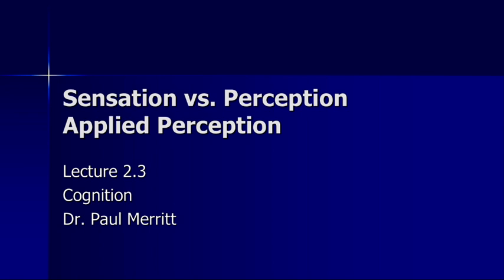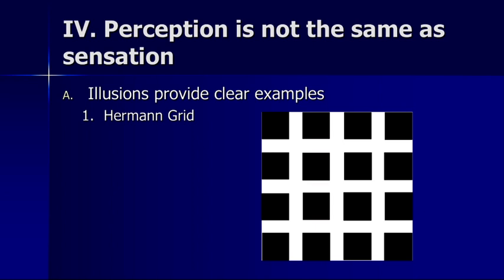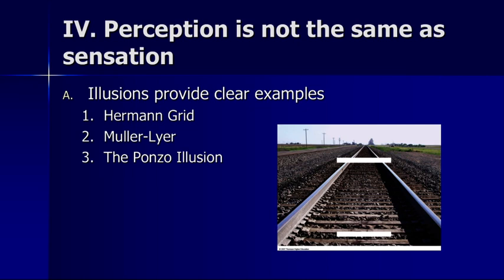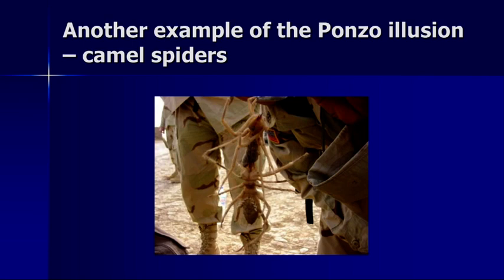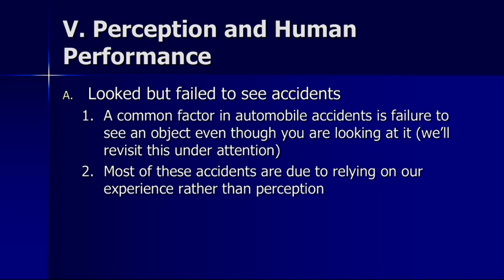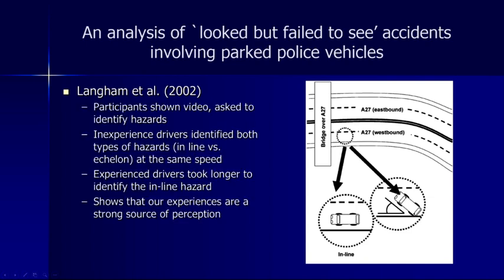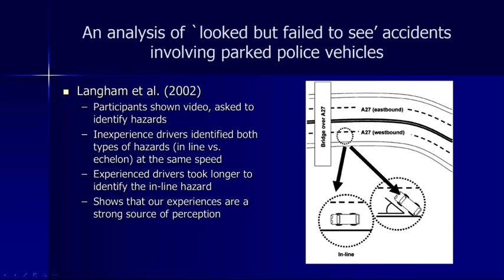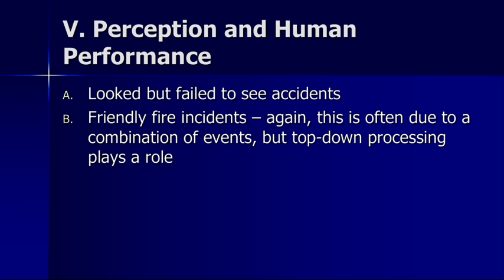Cognition 2 3 Applied Perception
Using visual illusions such as the Hermann grid, the Ponzo Illusion and the Muller-Leyer illusion I demonstrate that our perceptions are not directly related to sensation (what is actually in the environment). I then discuss how this can result in tragic accidents such as looked-but-failed to see accidents. A terrific text on this subject discusses the human factors of driving in detail